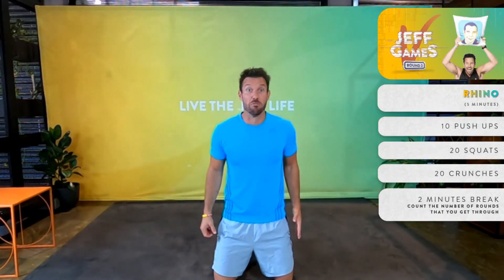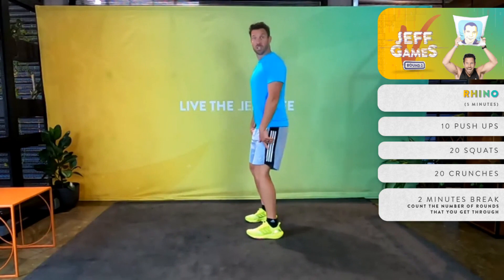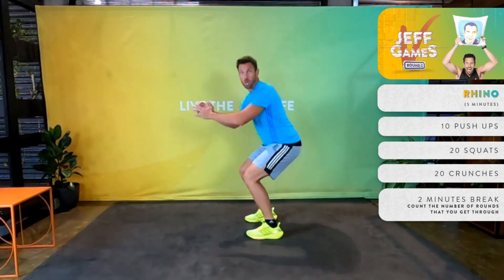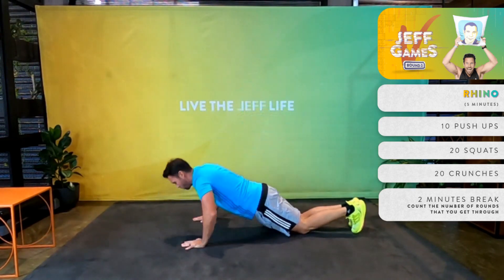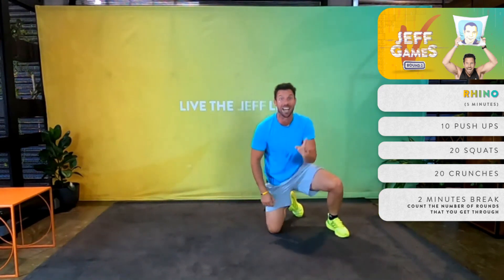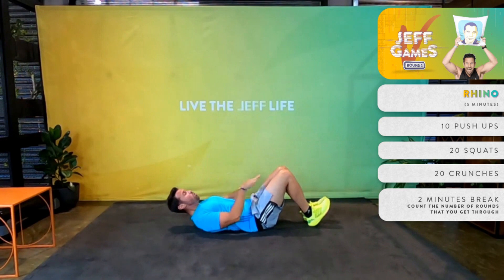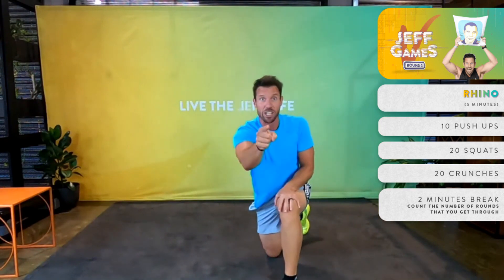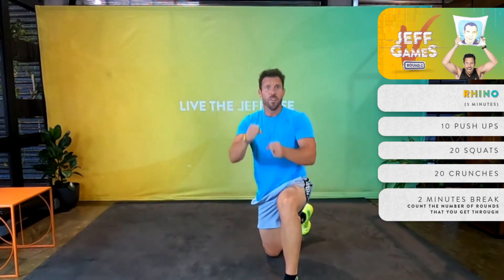JEFF Games: Johno Rhino AMRAP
THE WORKOUT FORMAT

AMRAP stands for “As Many Reps As Possible”. Check out the workout, make sure you practice each movement in the live JEFF Life classes, and get ready to test yourself at each monthly JEFF Games along with the JEFF Community!

REGISTRATIONS ARE NOW OPEN
JEFF Games powered by Vitality

Burning calories is hard work. But what if it could also be loads of fun? And do good? Join JEFF & Vitality on Saturday 1 May for a special JEFF Games. Get ready to work hard, have the best time, and donate your calories to charity. Vitality members will earn 300 Vitality points.

Join JEFF Together to become a part of our incredible community